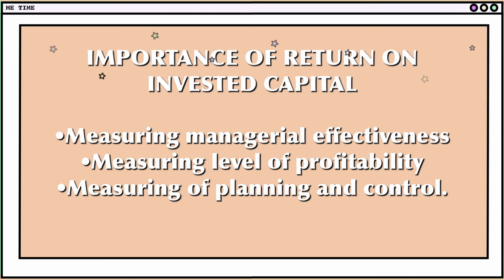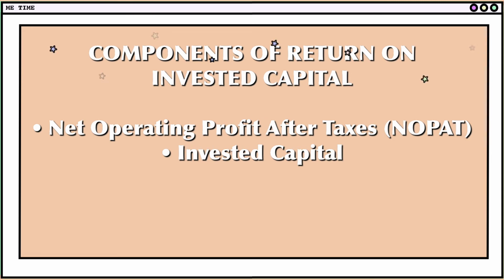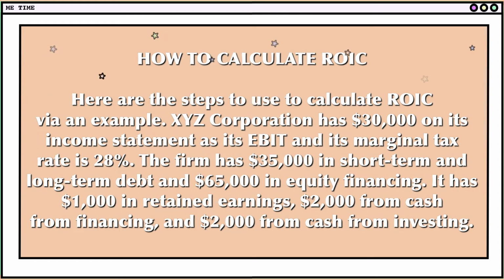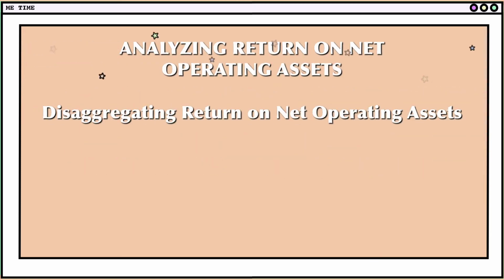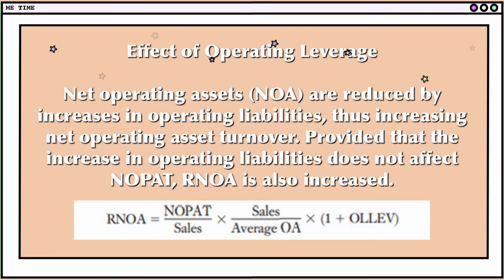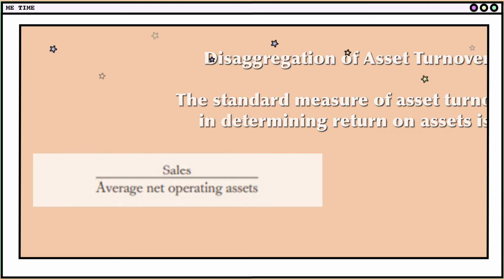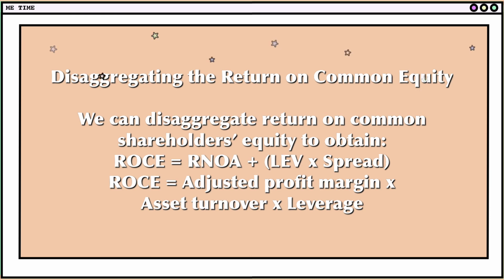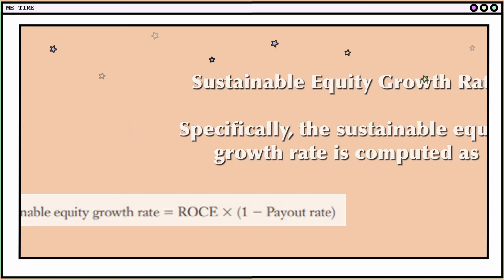Return on Invested Capital and Profitability Analysis